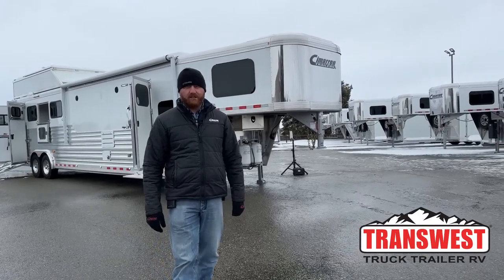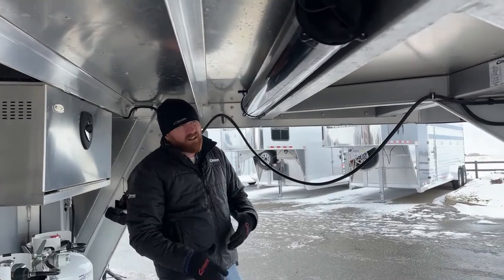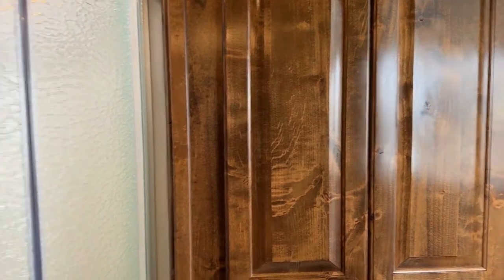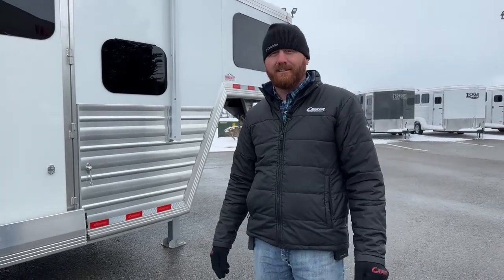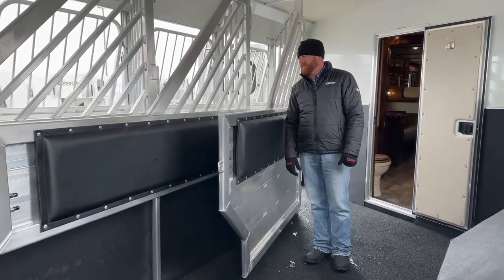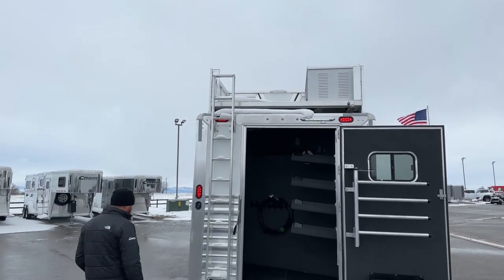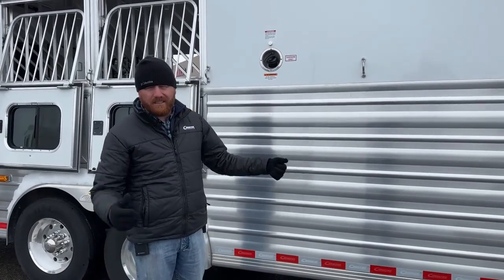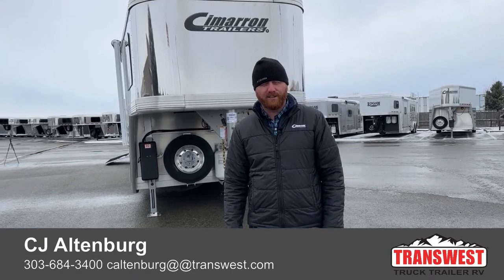2022 Cimarron Norstar 4 Horse Living Quarter - 5N211367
CJAltenburg is showing a 2022 Cimarron Norstar 4 Horse Living Quarter - 5N211367 Live at Transwest Truck Trailer RV of Frederick

v=_pwAhzXG2Sk&list=PLxTD5YRRMnNgGyGyLEUSNnBC3hiVSqhLL